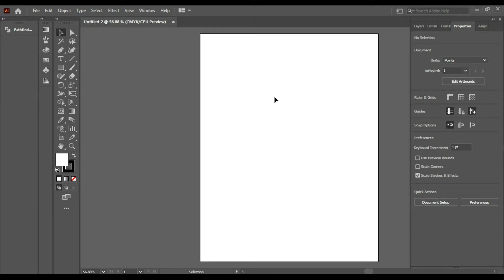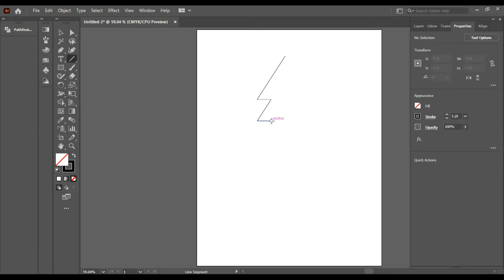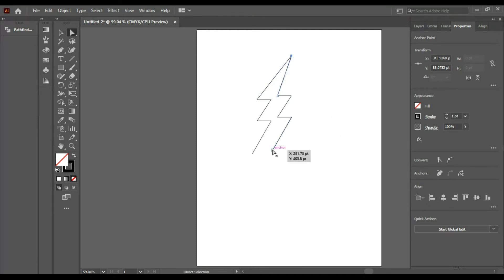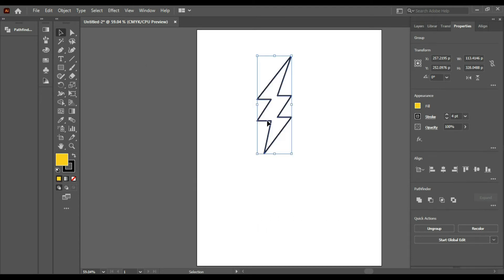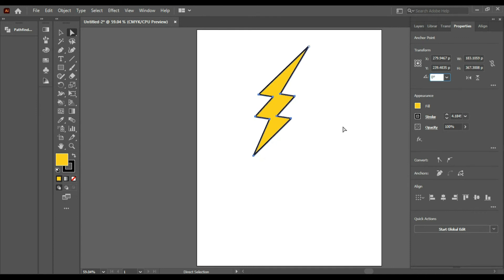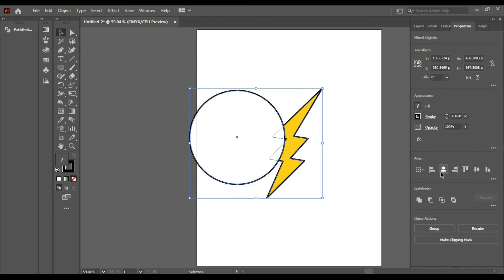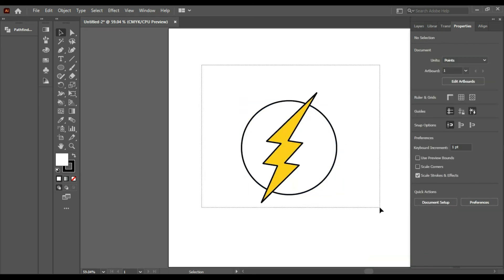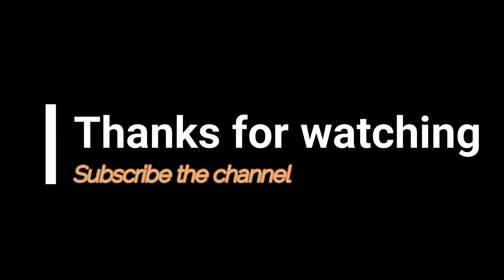logo of The Flash || Adobe illustrator || Illustrator tips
Hello viewers, In this video, I am showing you that how can you make the logo of "The Flash ". I am teaching it in Adobe Illustrator. I preferred the very easy method of making the logo. This video will help you to use Adobe Illustrator and make The Flash logo very easily. And tell me which type of logo do you guys want me to teach you. Thanks!